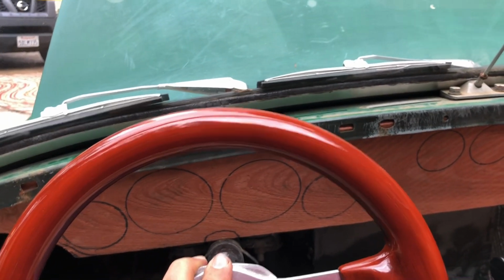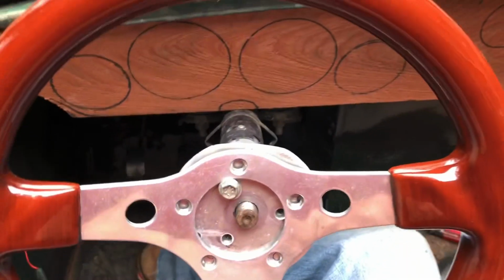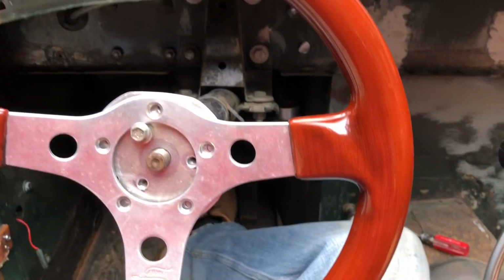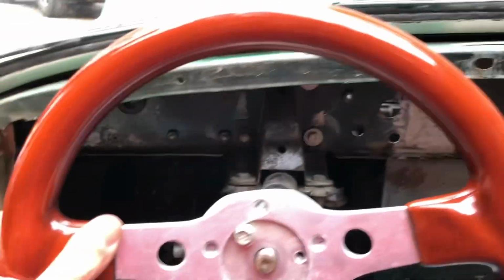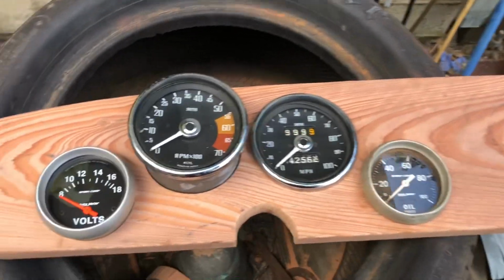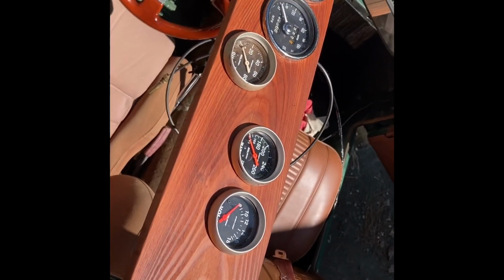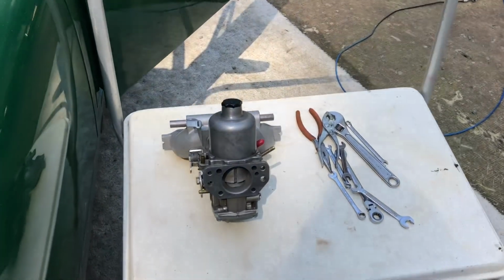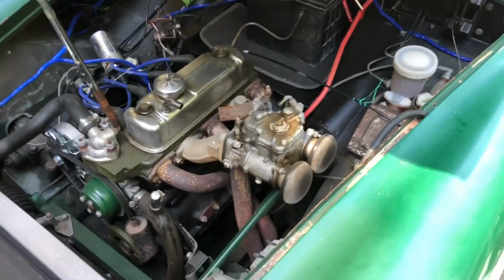Jemal’s 71 MG Midget build part 3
No stunning technical info in this one- more that you get to listen in as I design the new dash and fit a smaller steering wheel, a small sample of cutting the holes for the AutoMeter ProComp 2 5/8 inch gauges, and how the panel looks with the gauges mounted and wired.
Typical of how I built this car, I might be working on several things at once…. Sooo, I jump into a discussion of carb selection for these engines as I swap from a Weber DCOE 40 to everyone’s favorite HIF 44.
The last minute is a real treat as you get to look in on the Cooper Road Mini Mastiff
Having a little dog nap!  I might finally have to post a “short” video!